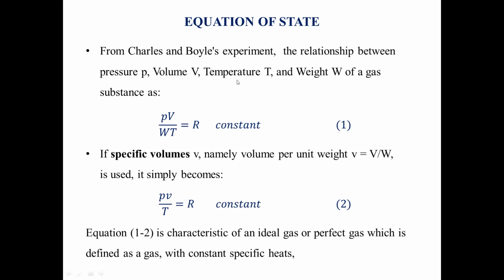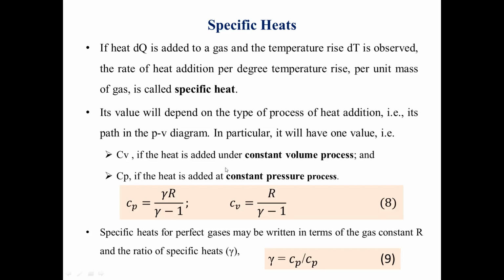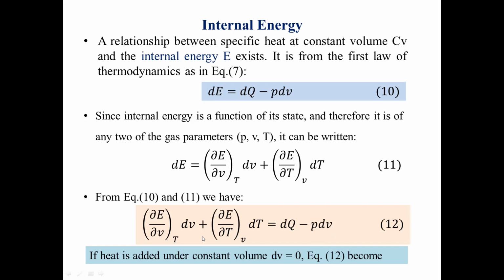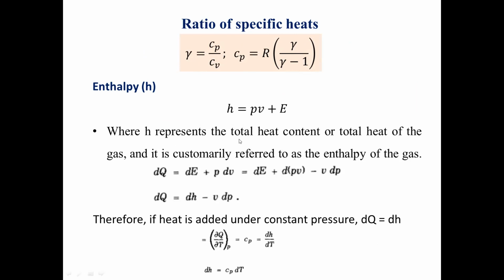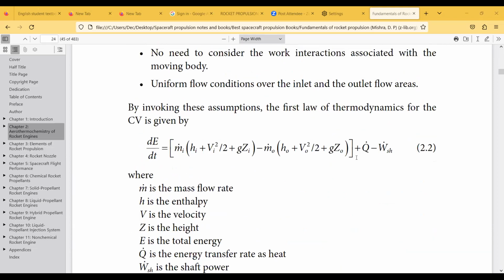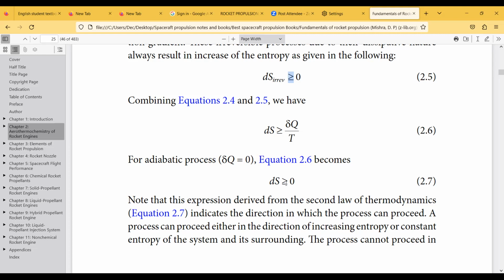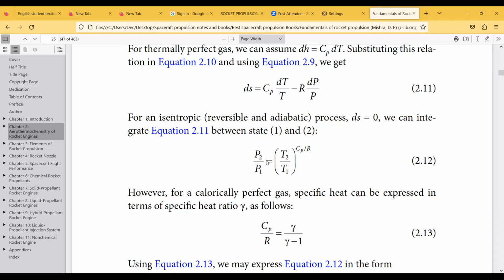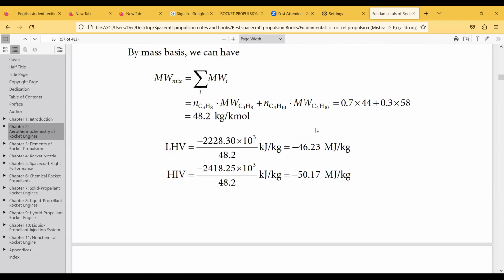Spacecraft propulsion lecture 9a